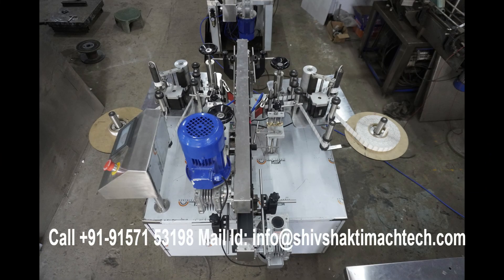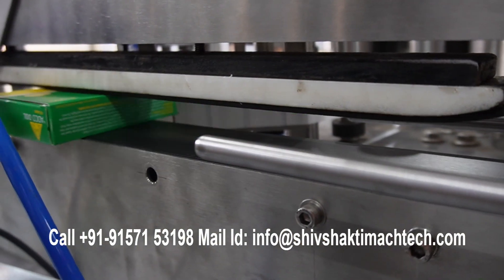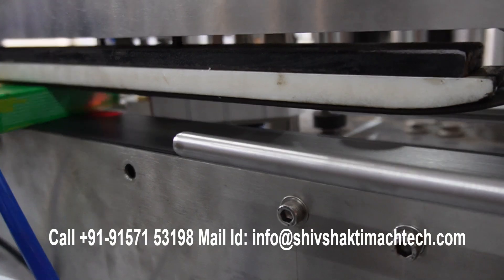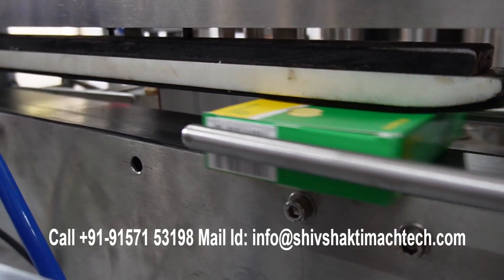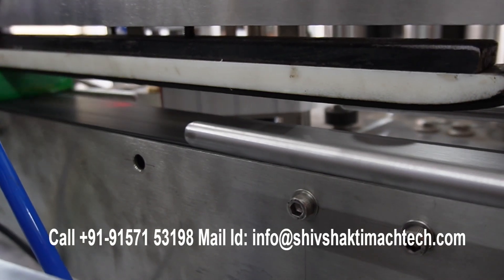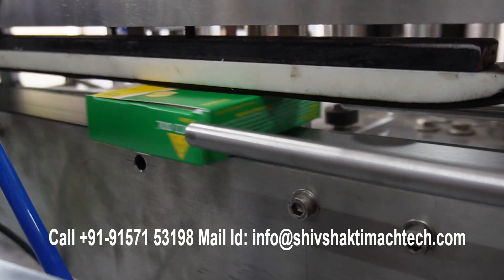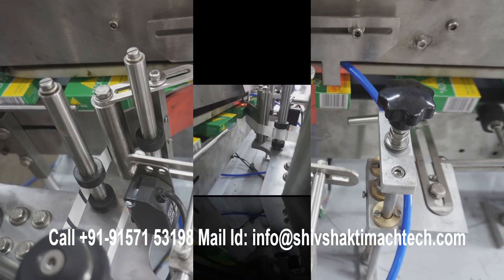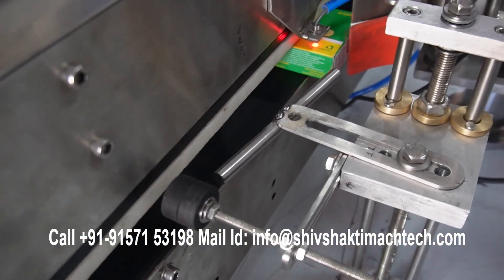Two Side Tamper Evident Labeler Machine | Security Seal Label Application | Carton Labelling Machine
To know more about Double Side Cum Wrap Around Labeling Machine(Combi Model), please visit our

Two Side Tamper Evident Labeller Machine for carton | Security Seal Label Application | Label Applicator

The Two Side Tamper Evident Labeller for cartons by Shiv Shakti Machtech represents a pinnacle of innovation in the realm of product security and packaging integrity. Designed with meticulous precision, this advanced label applicator is crafted to apply security seal labels on both sides of cartons, making any unauthorized tampering immediately apparent. This ensures the safety and authenticity of products, which is crucial for industries such as pharmaceuticals, food and beverages, and cosmetics.

Shiv Shakti Machtech, a distinguished manufacturer, exporter, and supplier based in Ahmedabad, India, has embedded state-of-the-art technology and robust engineering into this machine. It boasts a user-friendly interface and high-speed operation, enabling businesses to achieve efficient and reliable labeling processes. The machine's design accommodates a wide range of carton sizes and label types, offering unparalleled versatility and customization options.

The Two Side Tamper Evident Labeller not only enhances the security of product packaging but also streamlines the production process, ensuring that labels are applied with consistent accuracy and speed.